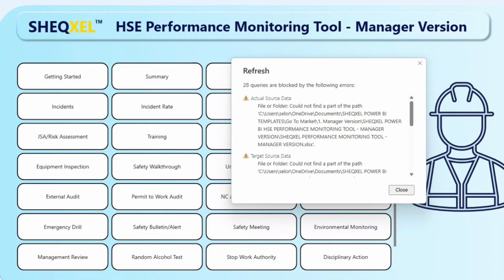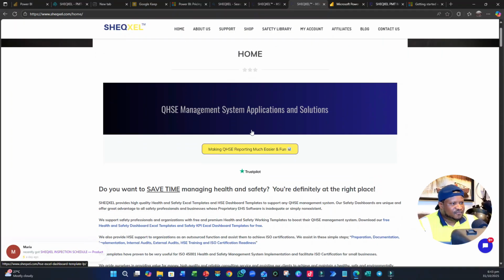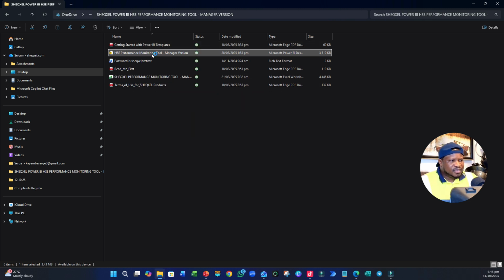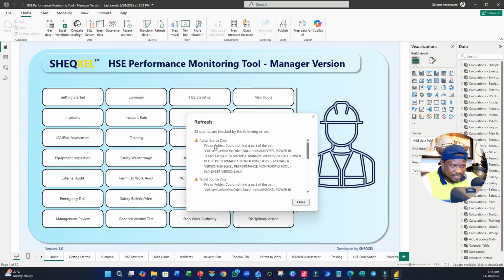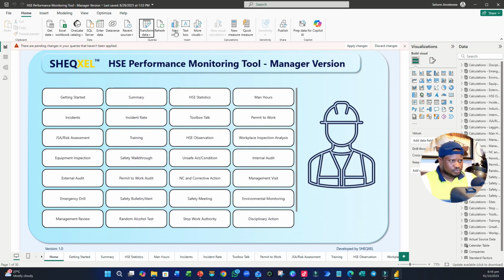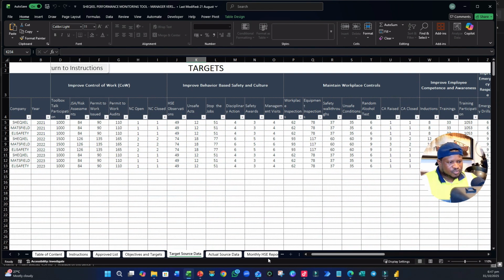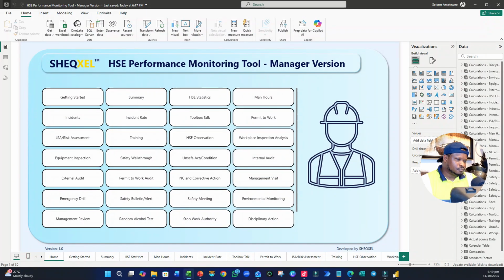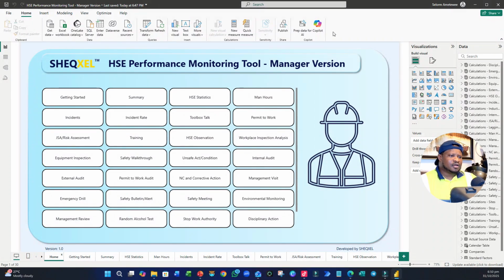How to Connect a Power BI template to an Excel Data Source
Have you ever opened your Power BI dashboard and got that annoying red error saying it can’t find your Excel file? 😤 Don’t worry — your dashboard isn’t broken! It just can’t find where your data lives. In this quick video, I’ll show you exactly how to reconnect your Power BI template to your Excel data source in less than two minutes. Let’s fix it!”

“When you move your Power BI and Excel files from one computer to another — say after downloading a SHEQXEL template — Power BI still looks for the old file path from the original computer. Since the path doesn’t exist on your new device, the link breaks.”

“Here’s how to fix it:
1️⃣ Open your Power BI file.
2️⃣ Go to the Home tab and click Transform Data.
3️⃣ Select Data Source Settings.
4️⃣ Choose the broken Excel source and click Change Source.
5️⃣ Browse and select the Excel file from your current folder.
6️⃣ Click OK, then Apply Changes, and finally hit Refresh.

Boom 💥 — your dashboard comes back to life!”